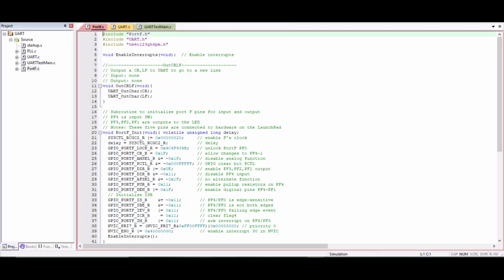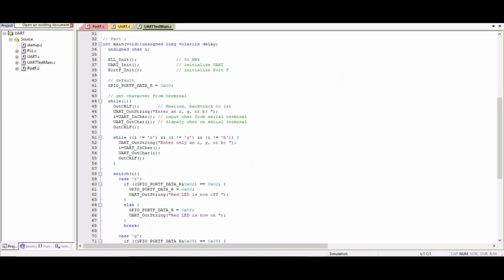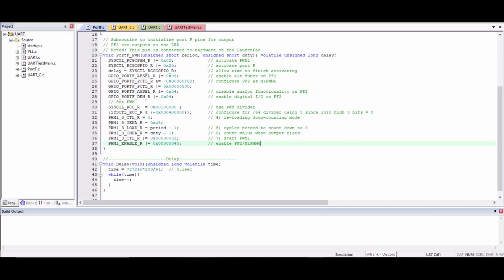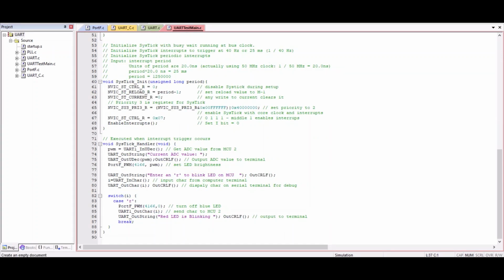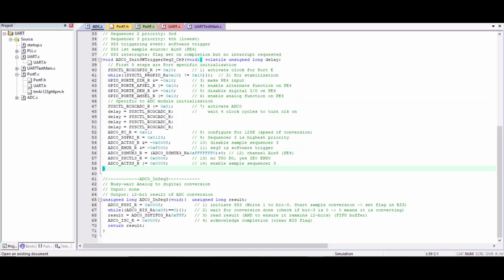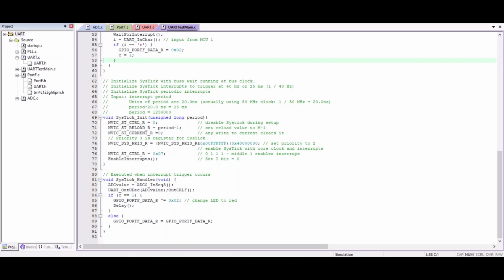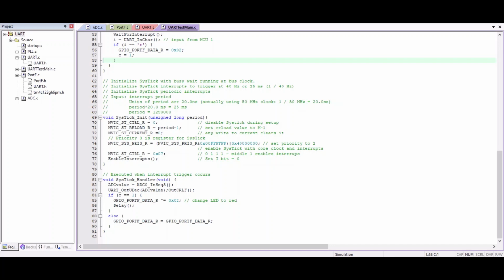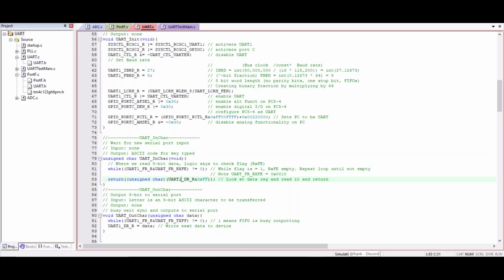UART Communication (Project 2)